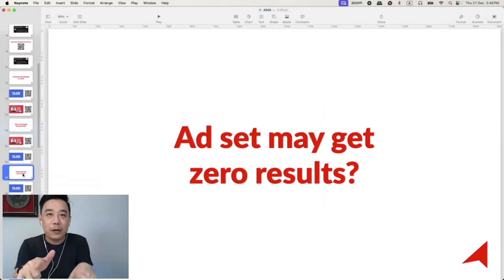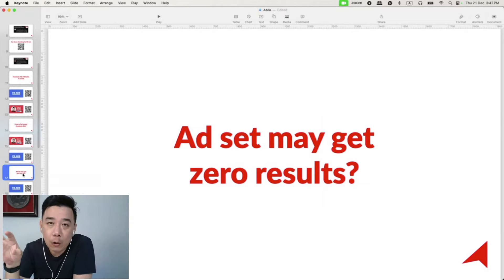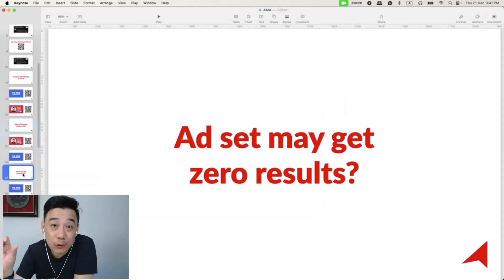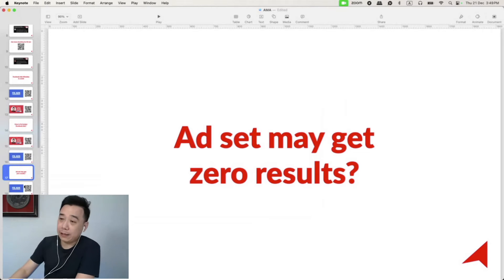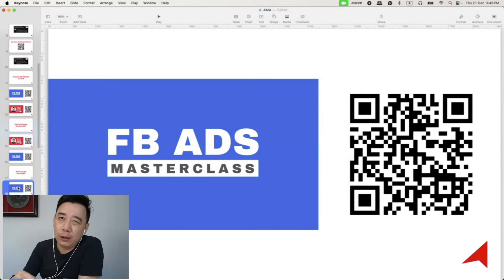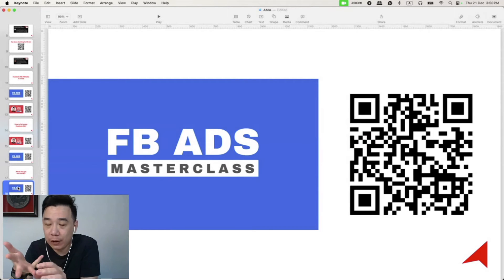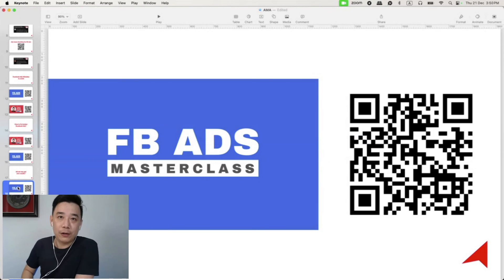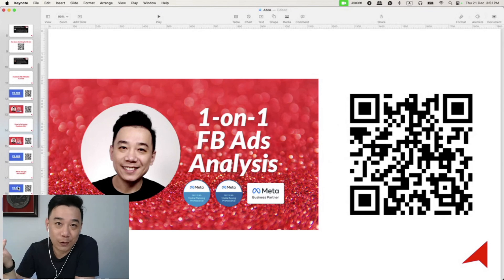Facebook Ads Zero Results Message - Should You Be Worried?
Decoding Facebook Ads Manager: When to Ignore the Warnings
Navigating Facebook Ads Manager can feel like deciphering a cryptic language.

Between the constant notifications and color-coded warnings, it's easy to get overwhelmed and second-guess your strategy.

But what if I told you that some of those warnings can be safely ignored? Let's break down some common Ads Manager anxieties and when you can confidently disregard them.

The "Zero Results" ScareSeeing the message "Ad set may get zero results" can send shivers down any advertiser's spine. But before you panic, understand this: it's just an estimation. Facebook's algorithms are constantly predicting performance, and sometimes those predictions are way off.

Don't let this message derail a promising campaign. Monitor your actual results and focus on the data that matters.Yellow Triangle TribulationsSimilar to the "zero results" message, yellow triangle warnings at the ad set level are often more bark than bite.

These warnings usually indicate potential issues, but they don't necessarily mean your campaign is doomed. Again, treat these as suggestions, not mandates. Keep a close eye on your key metrics and adjust your strategy based on real performance, not just the warnings.

The "Learning Limited" MythThe dreaded "Learning Limited" status! Many advertisers believe this is a death sentence for their ad set. However, if your ad set is delivering the results you want, ignore it!

The learning phase is simply the period where Facebook's algorithm is gathering data to optimize your campaign. Smaller budgets and higher costs per result can extend this phase, but if you're achieving your goals, there's no need to fix what isn't broken.

Mastering the Machine: Understanding Ads ManagerThe key to confidently navigating these warnings is a deep understanding of Facebook Ads Manager. Knowing how to interpret the data and understand the underlying algorithms empowers you to make informed decisions, rather than blindly following every suggestion.

00:00 Ignoring Ad Set Warnings in Ads Manager
00:15 Estimated Reach is Just an Estimation
00:25 "Learning Limited" Status Doesn't Matter
00:35 Learning Phase and Budget Considerations
00:45 Understanding Facebook Ads Manager
00:55 Facebook Ads Masterclass Details
01:25 Fiverr Gig: Campaign Analysis & Recommendations